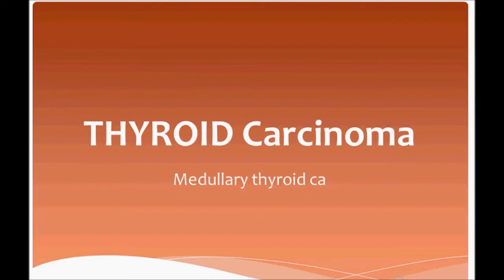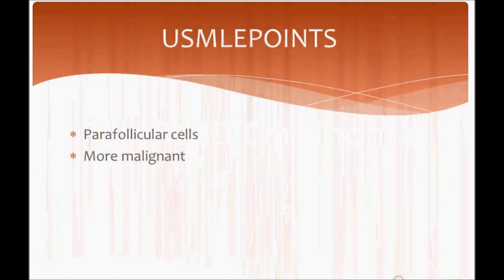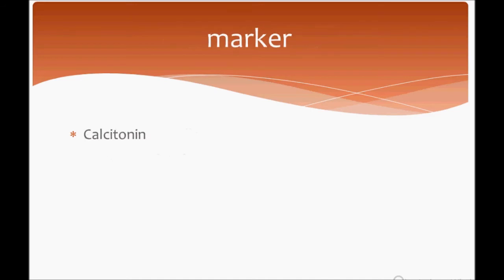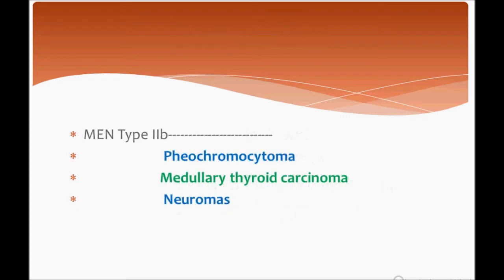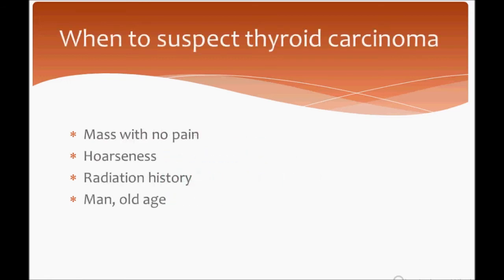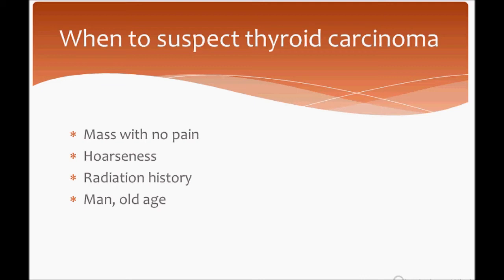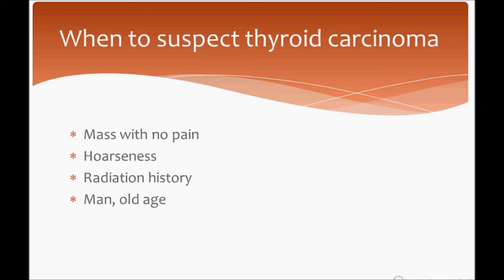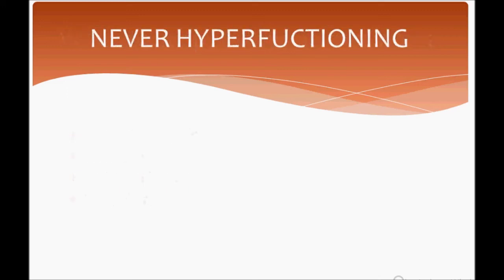USMLE: What you need to know about Medullary thyroid carcinoma, by usmlepoint